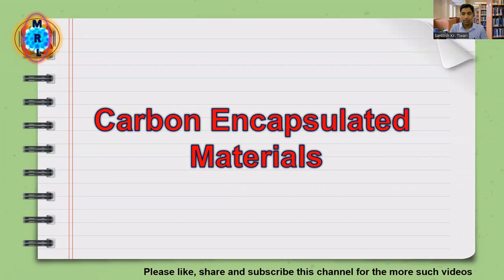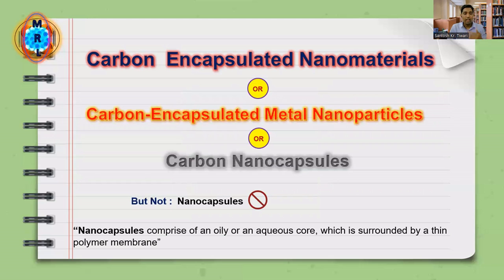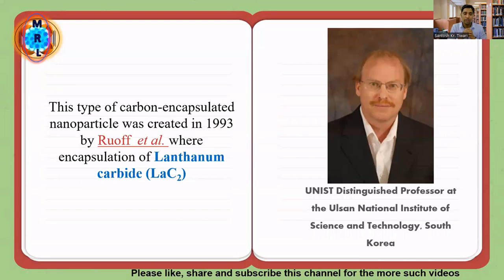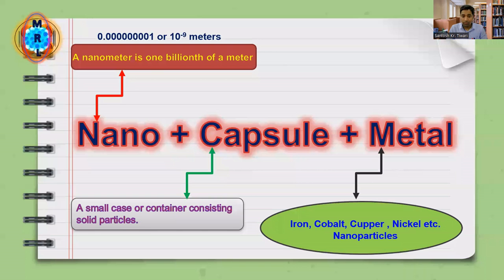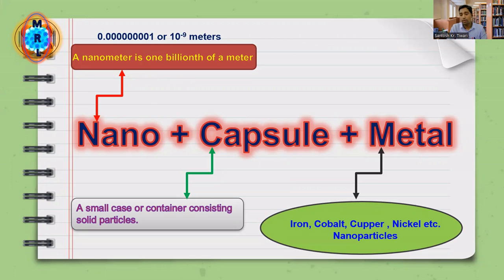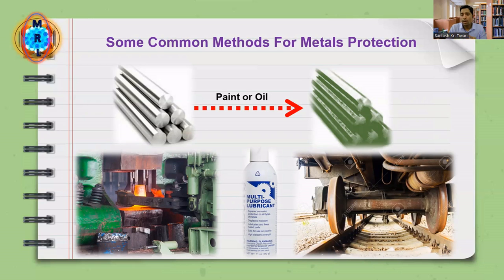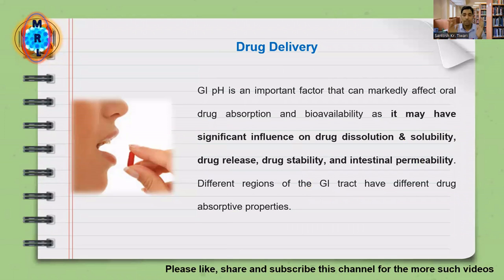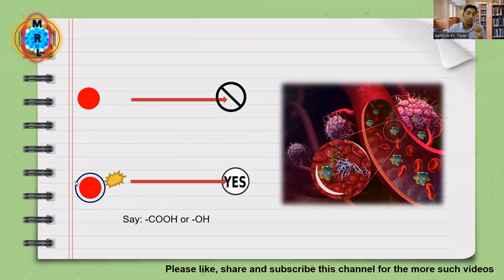Carbon Nanocapsules: An Introduction, Overview and Use in our Daily life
Carbon encapsulates are a class of nanomaterials consisting, metal and carbon. Carbon encapsulation also provides a chemical protection along with several added property enhancement. They are air-tight and resists acids and bases at ambient condition.
Carbon encapsulation
thermal decomposition